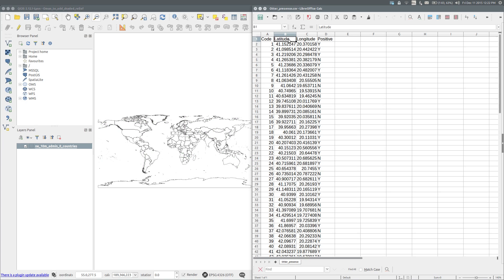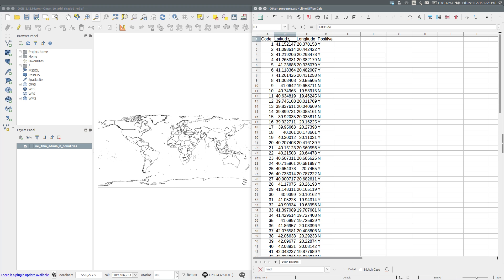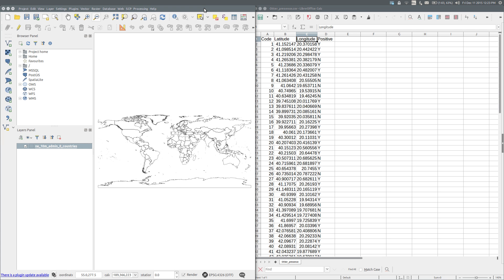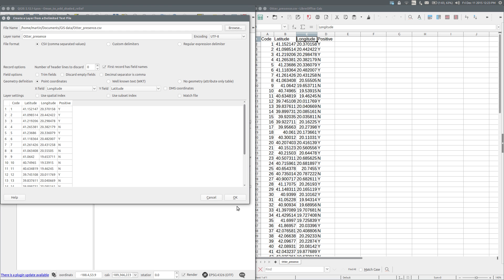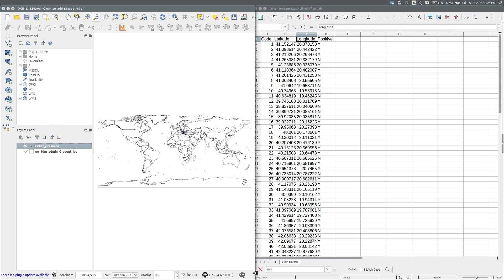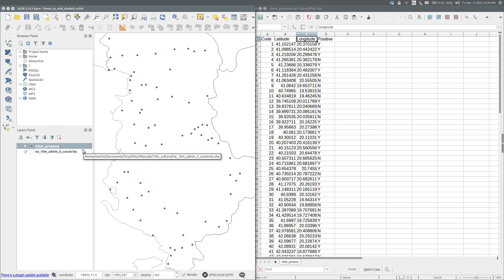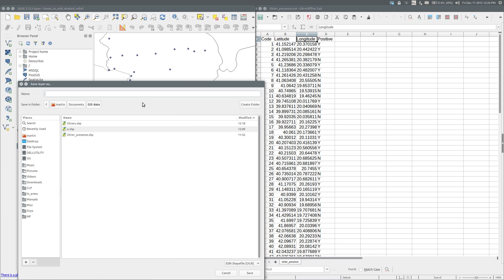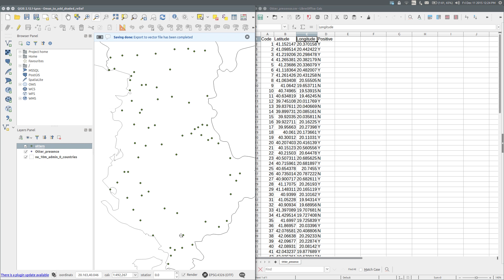Import Delimited Text Layer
Adding a delimited text layer in QGIS